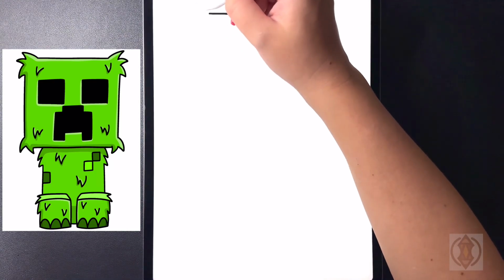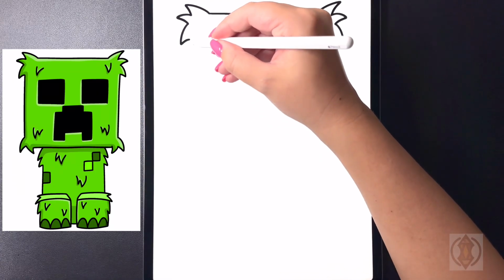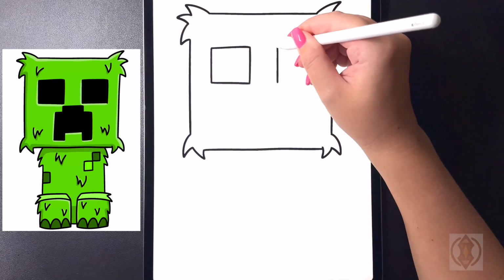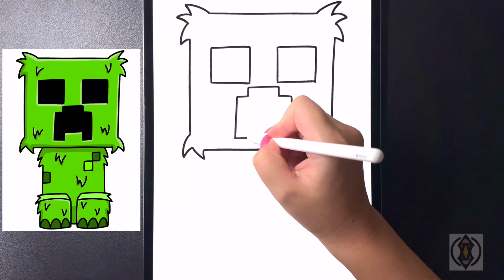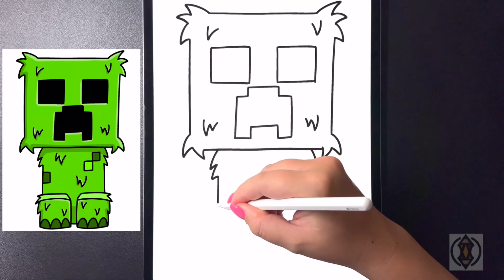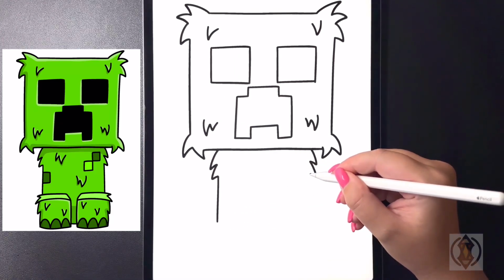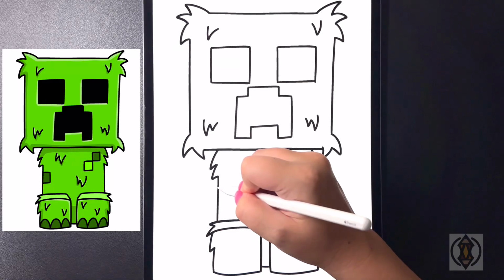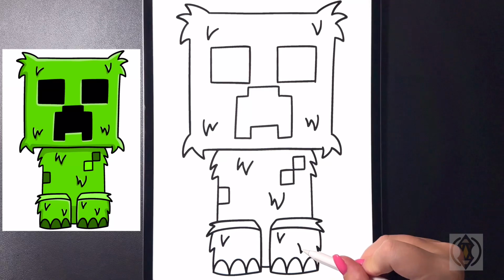How To Draw Creeper | Minecraft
How to Draw creeper from minecraft.

-   2020 iPad Pro 12.9"
-   Apple Pencil 2
-   Procreate App

እንዴት እንደሚሳል
‎كيف ترسم
Ինչպես նկարել
necə çəkmək
nola marraztu
কিভাবে আকে
як маляваць
kako crtati
как да рисувам
ಹೇಗೆ ಸೆಳೆಯುವುದು
com dibuixar
сурет салу
sa unsa nga paagi aron sa pagkalos
mmene kudzatunga
如何画
如何畫
nzira yekukwevera
කොහොමද අඳින්නේ
그리는 방법
kako nacrtati
çawa bikujin
hvordan man tegner
ako kresliť
kako narisati
Kiel desegni
kuidas joonistada
Paano Gumuhit
kuinka piirtää
como deseñar
sut i dynnu
როგორ დავხატოთ
‎איך לצייר
hogyan rajzolj
esi ise
‎ווי צו ציען
cara menggambar
描く方法
cara nggambar
របៀបគូរ
ວິທີການແຕ້ມ
duci
kā zīmēt
kaip piešti
wéi zeechnen
како да црташ
എങ്ങനെ വരയ്ക്കണം
kif tfassal
me pehea ki te utu
कसे काढावे
хэрхэн зурах
‎څنګه رسم
‎چطوری طراحی کنیم
jak narysować
ਕਿਵੇਂ ਖਿੱਚਣਾ ਹੈ
кантип тартат
cum să atragă
как нарисовать
le auala e faalatalata
Како цртати
ho hohela joang
‎ڪئين ٺاهيو
வரைவது எப்படி
jak kreslit
ఎలా గీయాలి
nasıl çizilir
як намалювати
indlela yokudweba
indlela ukudweba